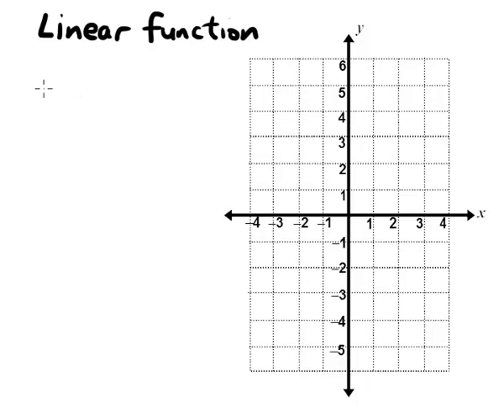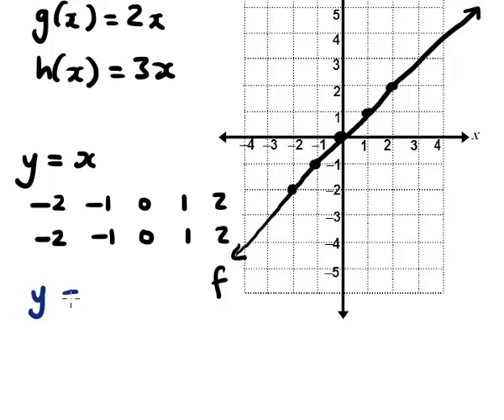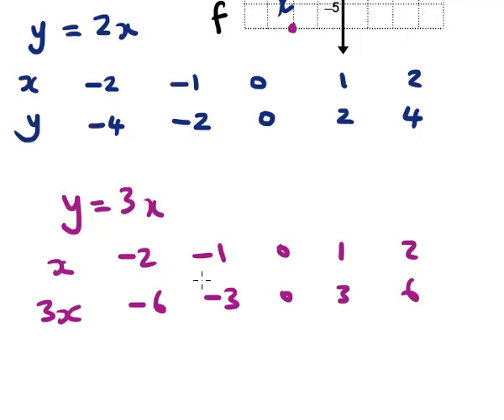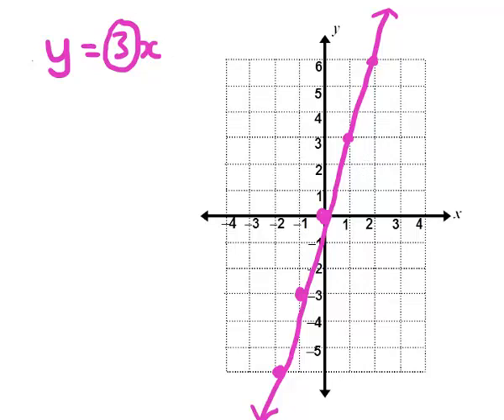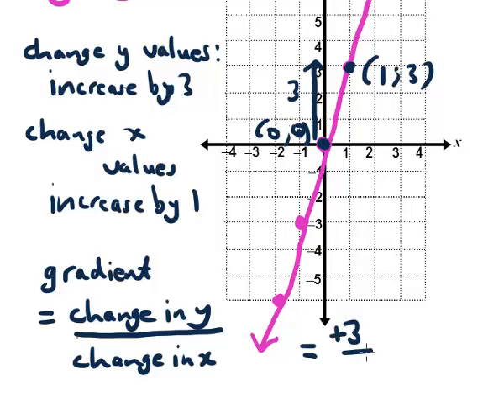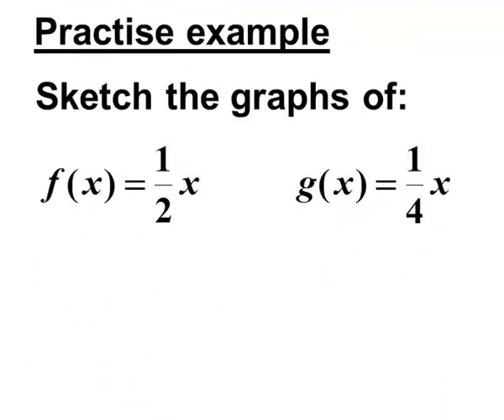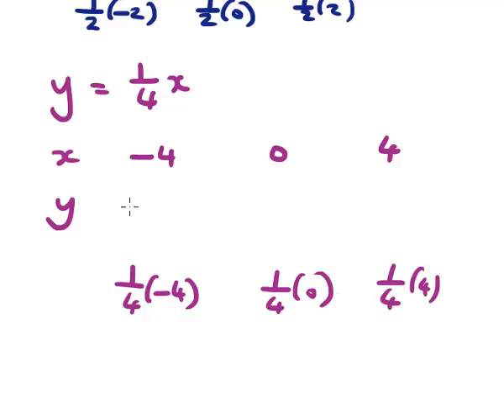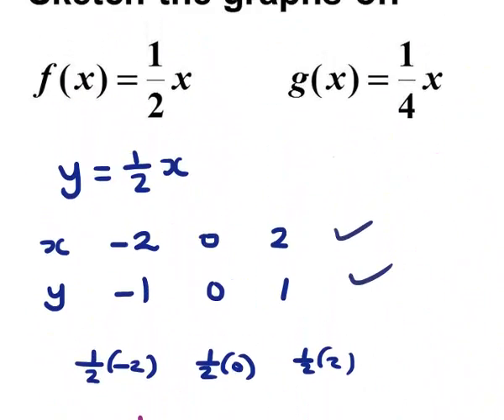Mathematics Grd 11 Lesson 2.10